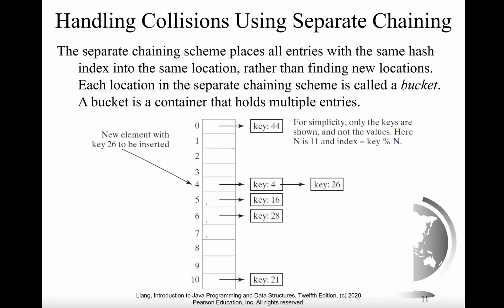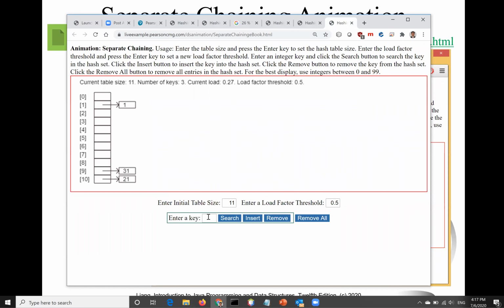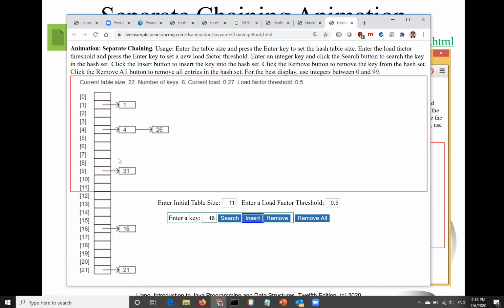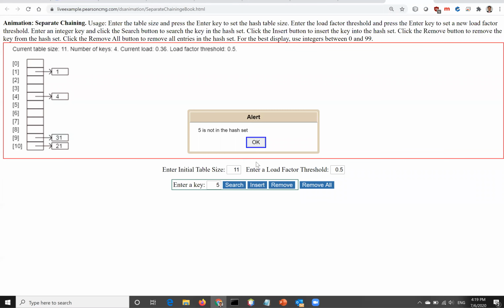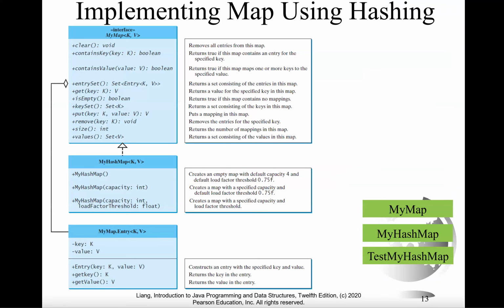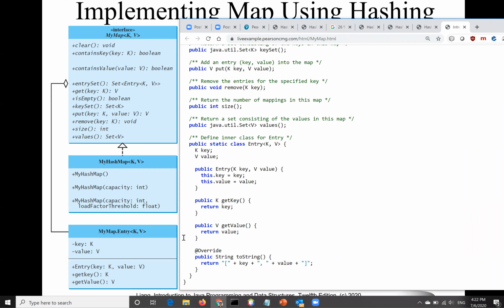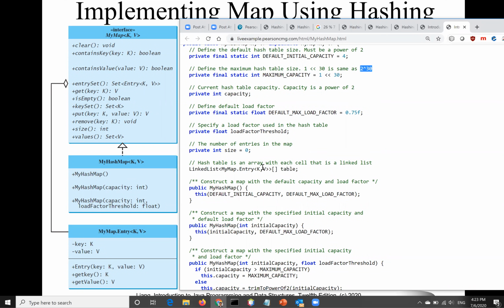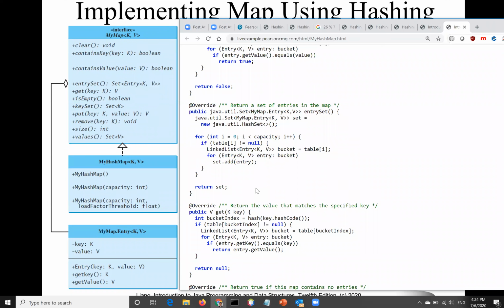Daniel Liang Java Section 27.8 Handling Collision Using Separate Chaining